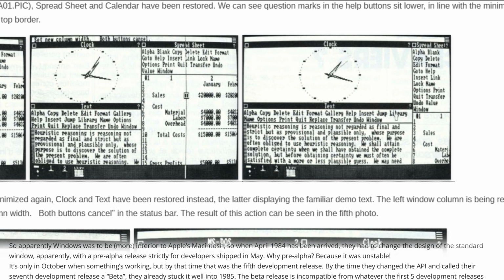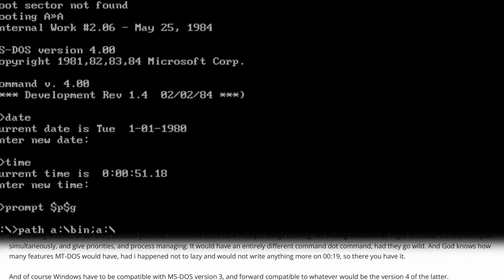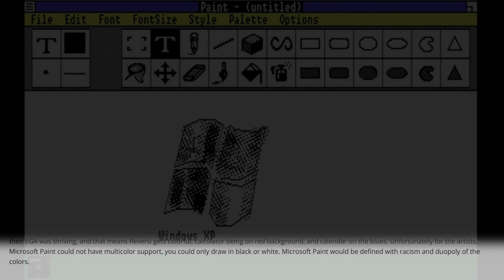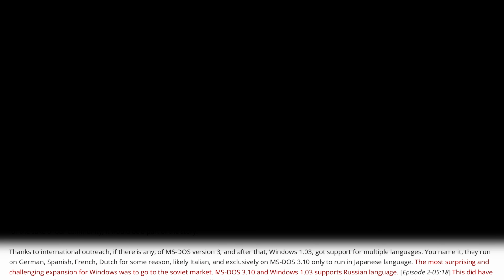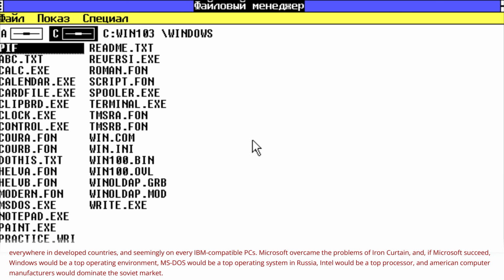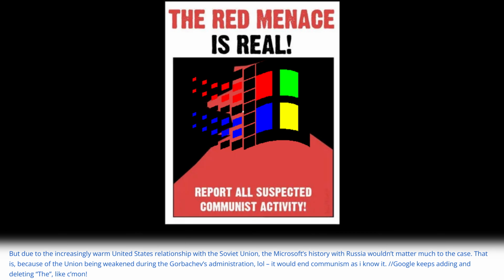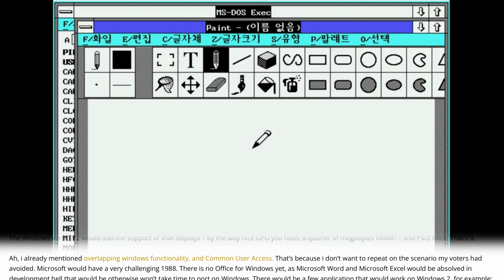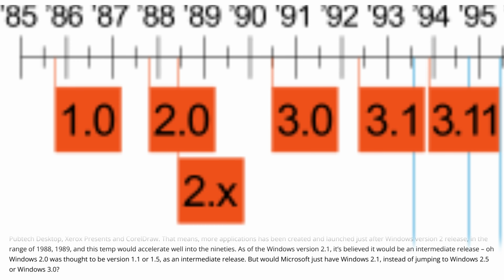Challenging the Plannings. Democratic People's Choice of Alternate Windows Timeline Episode 2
im the russia

0:00 obligatory, intro
0:12 Challenging the Plannings
2:47 Who said “Windows”?
6:57 Us vs. Them
8:19 The Second Generation